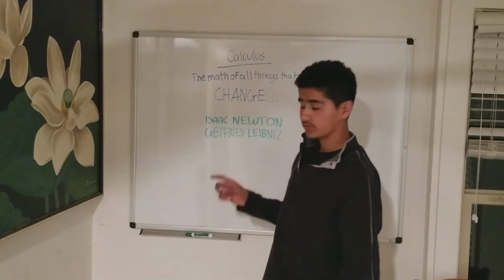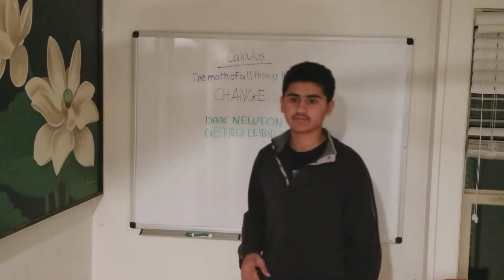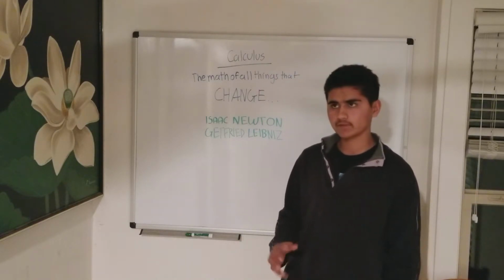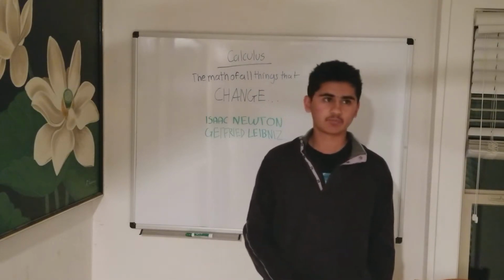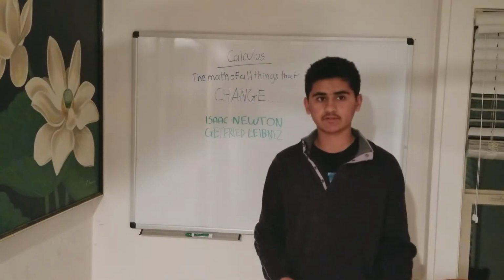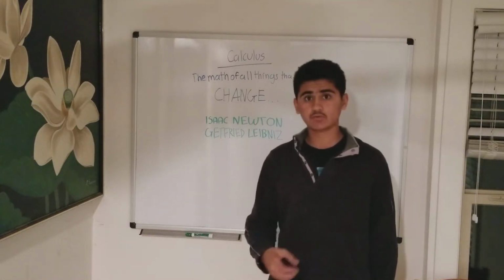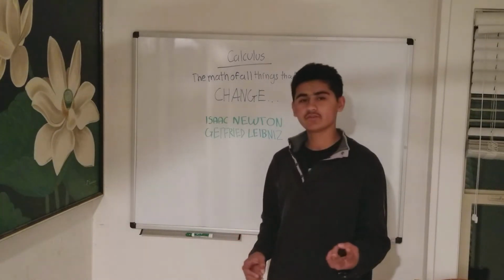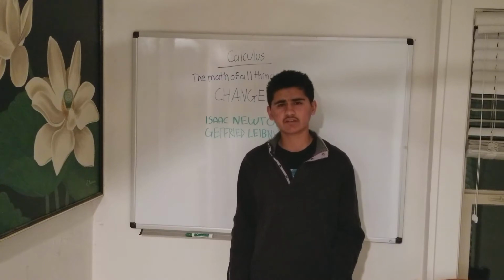1.0 What Calculus Is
Learn about the purpose of calculus and a brief history of it.